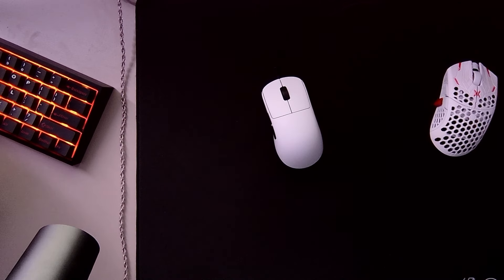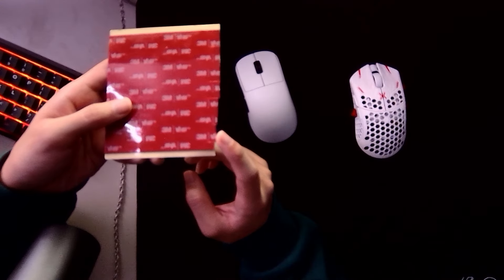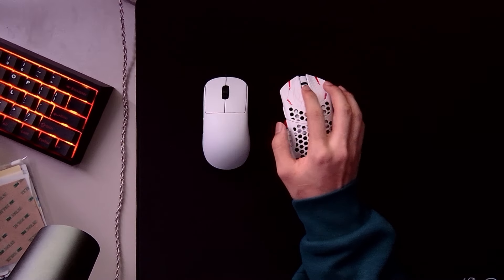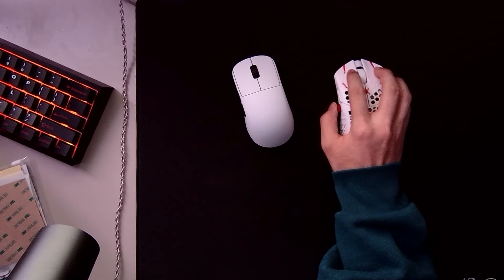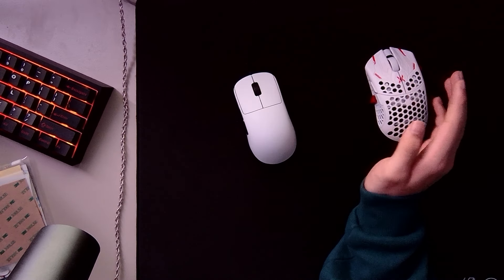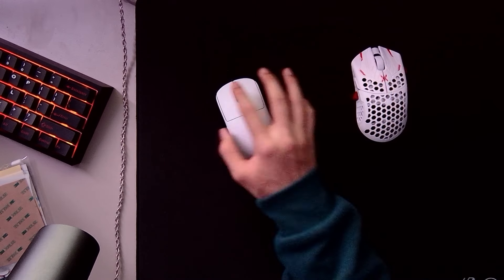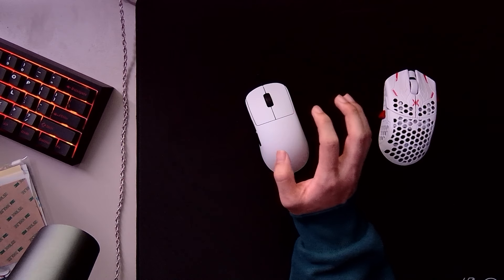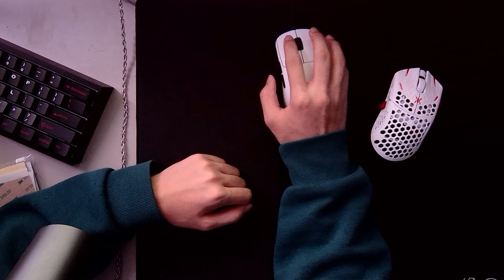These Will Instantly Make Aiming Easier (Struthgaming Clawmate Review)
Thanks again struth!